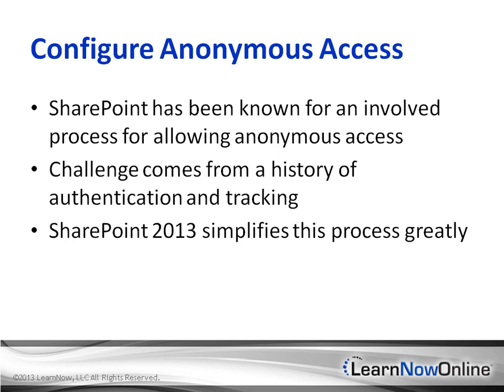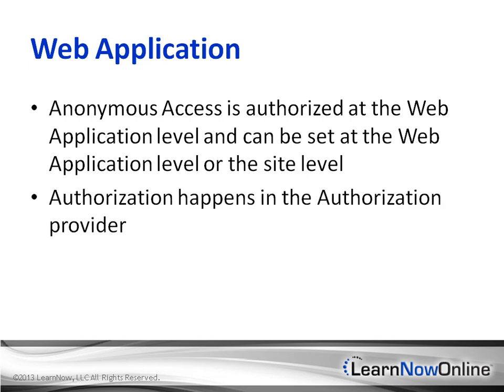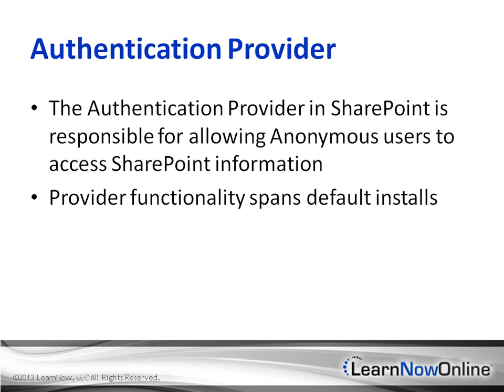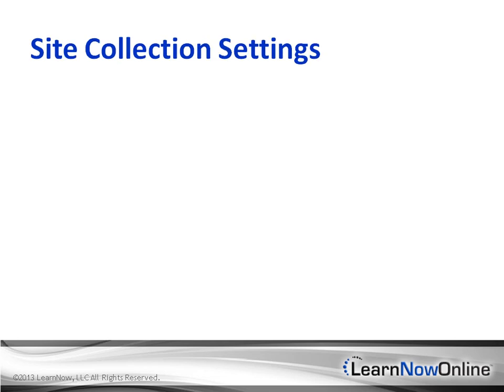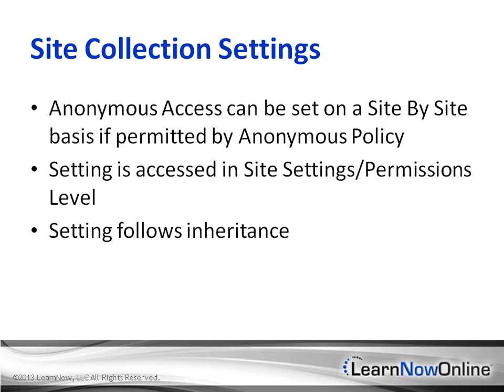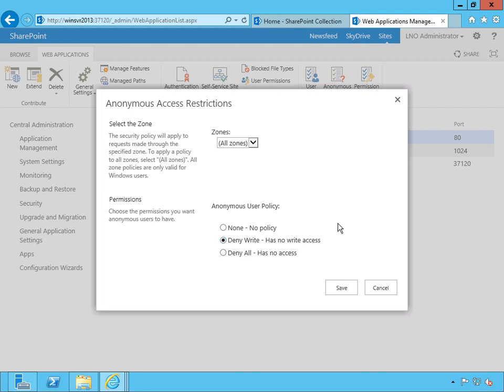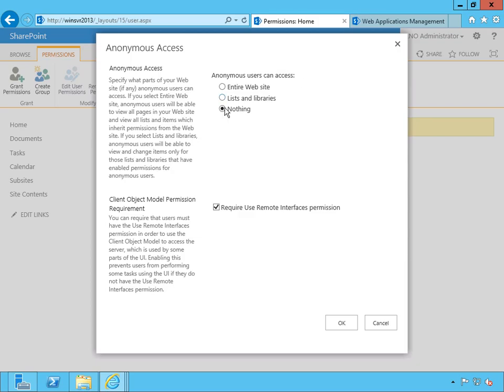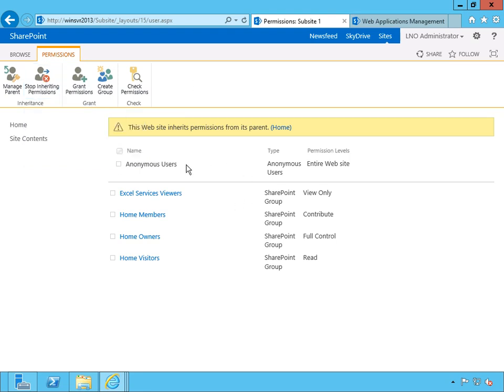Anonyms Access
Anonymous Access (16:48)
• Introduction (00:24)
• Configure Anonymous Access (03:18)
• Web Application (01:20)
• Authentication Provider (02:15)
• Anonymous Policy (01:07)
• Site Collection Settings (01:40)
• Demo: Anonymous Policy (03:08)
• Demo: Site Anonymous Access (03:15)